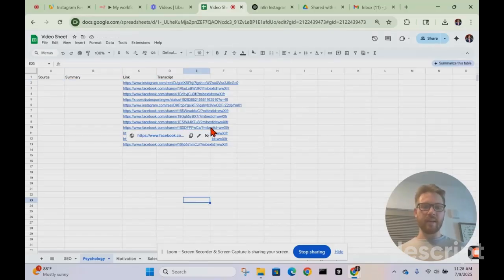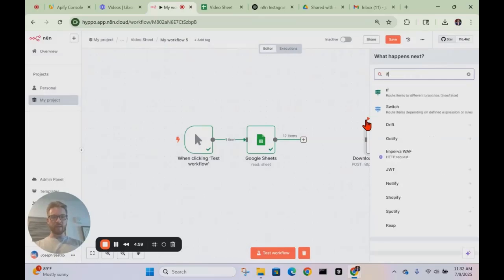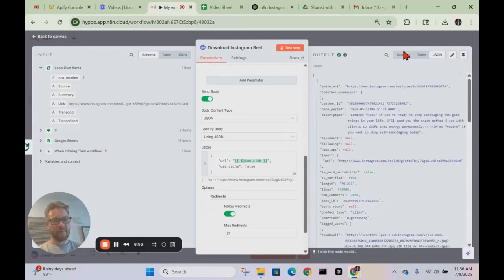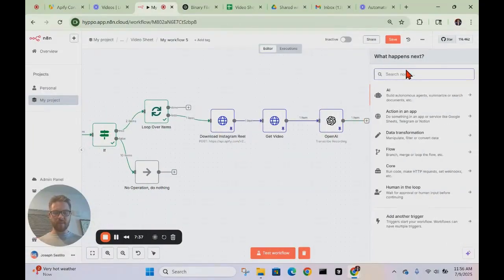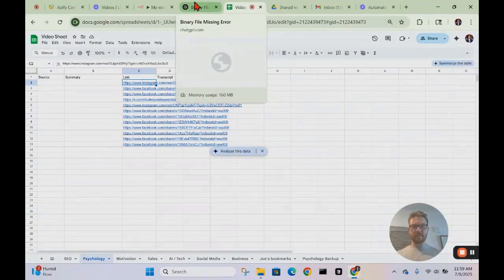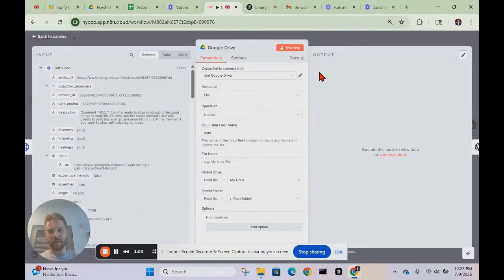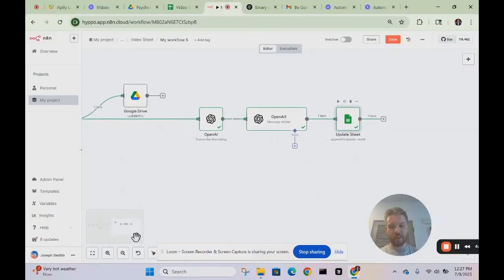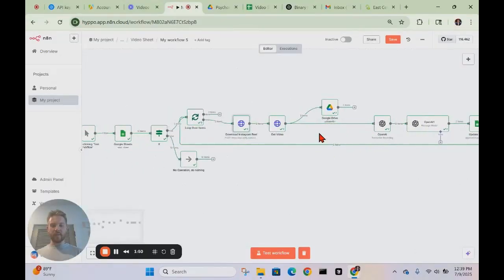How to Auto-Transcribe Instagram Videos with n8n and OpenAI (No Code Needed!)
📄 Description:
In this quick tutorial, I’ll show you how to automatically transcribe Instagram videos using n8n and OpenAI’s Whisper API — no coding required!

🔧 What you’ll learn:

How to scrape Instagram video links

How to download video/audio using Apify

How to send files to OpenAI for transcription

How to automate the entire workflow with n8n

Perfect for marketers, automation geeks, and content creators who want to repurpose IG content fast.

Apify (Instagram video scraper)

OpenAI Whisper (audio transcription)

⚡ Save time. Automate everything.